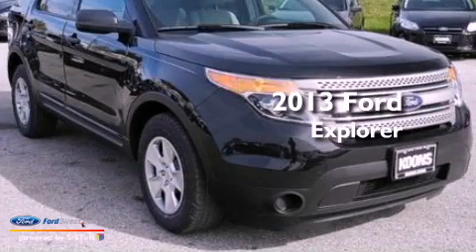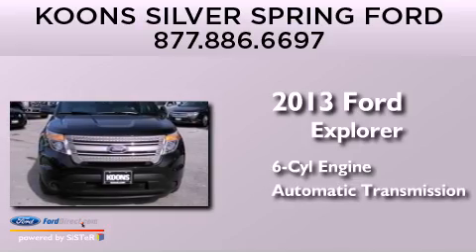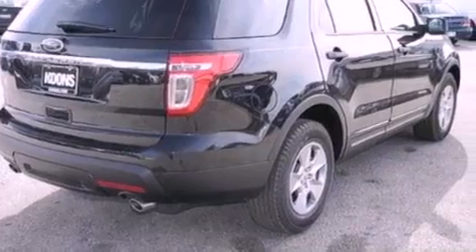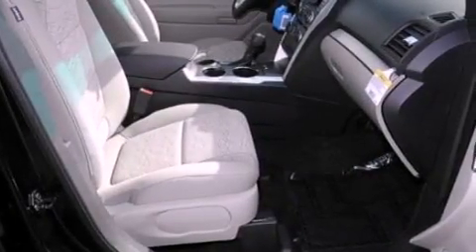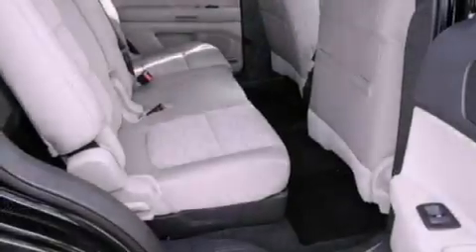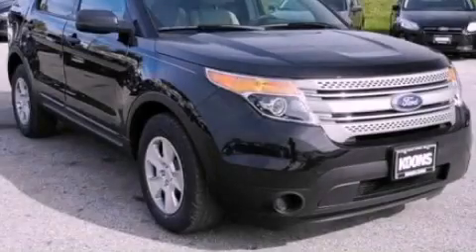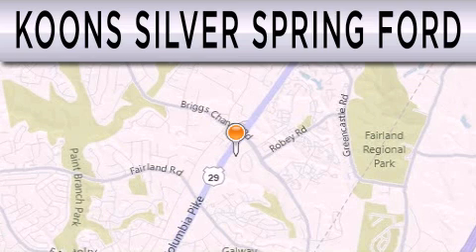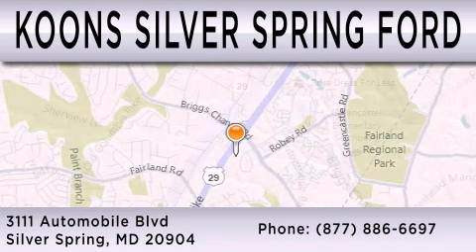2013 FORD EXPLORER Silver Spring MD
Year : 2013
 Make : FORD
 Model : EXPLORER
 Engine : 3.5L V6 24V MPFI DOHC FLEXIBLE FUEL
 Trans . : 6-SPEED AUTOMATIC
 Exterior : TUXEDO BLACK

 Interior : MEDIUM LIGHT STONE
 Stock : 000F3954

 3111 Automobile Blvd.